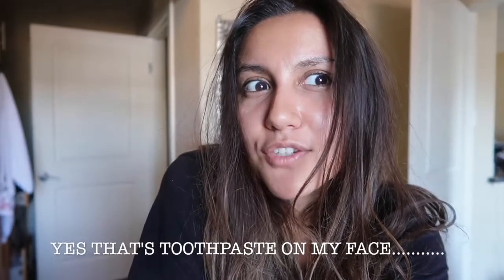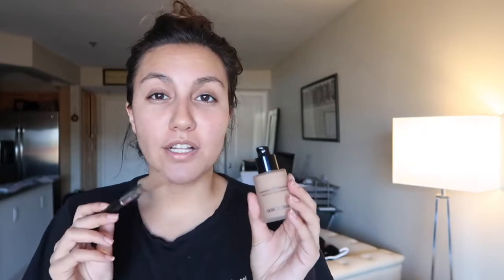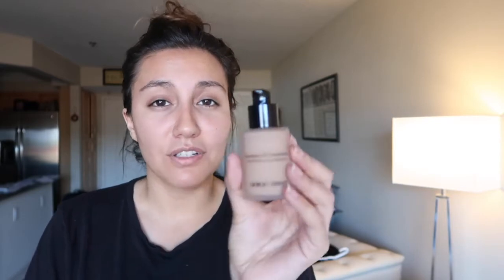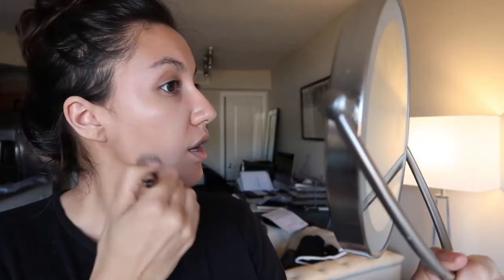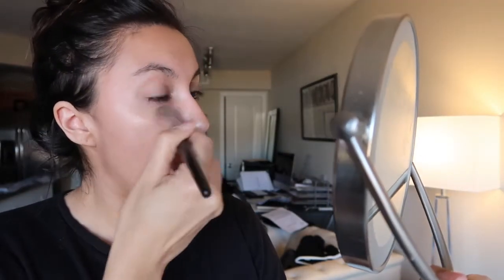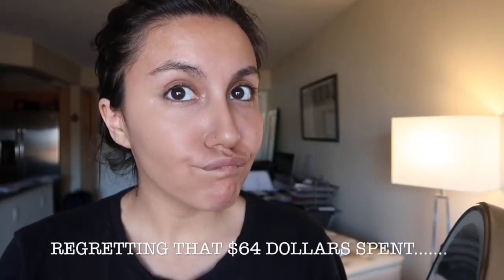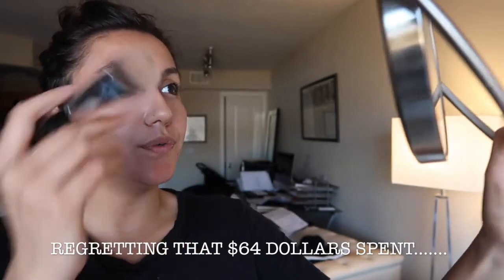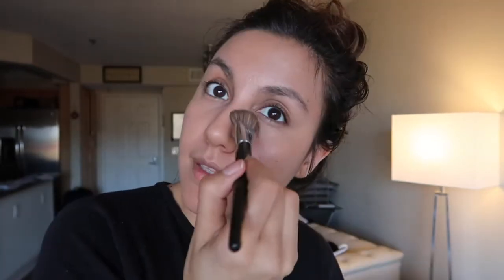ARMANI LUMINOUS SILK FOUNDATION REVIEW!!! ($64 Foundation)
Comment your favorite foundations